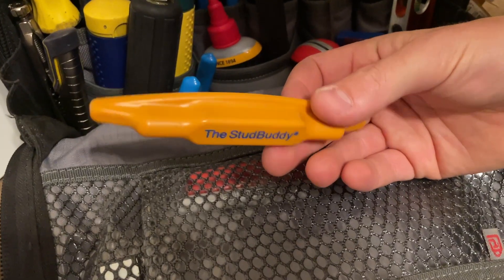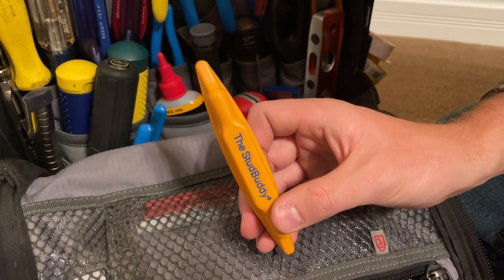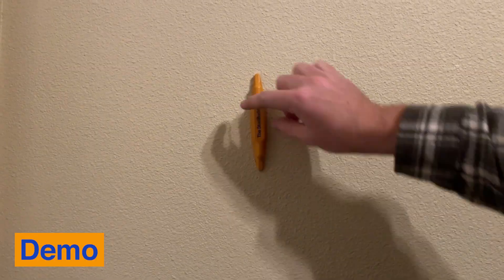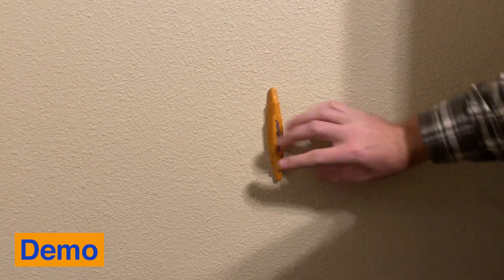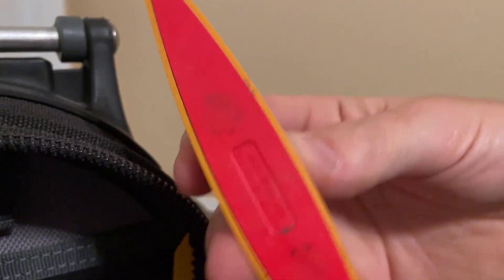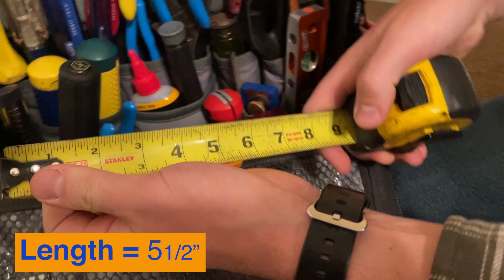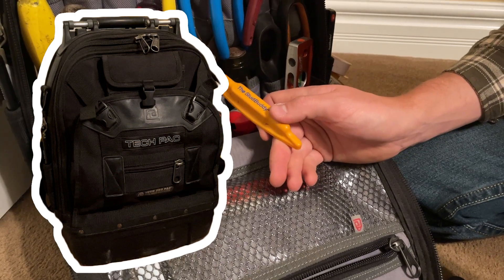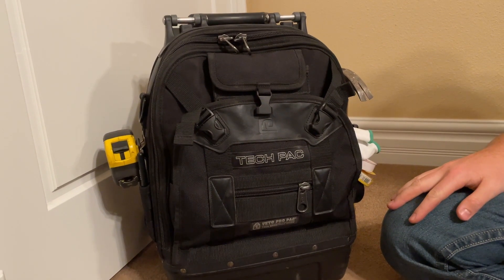Best Stud Finder TOOL REVIEW on the StudBuddy to carry in Veto Pro Pac Service bag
Small, lightweight and ACCURATE. The StudBuddy has never lied to me. I've never missed a stud using it.
It has no electronics to go wrong, no batteries to die. The magnets inside The StudBuddy quickly and effectively find the nails, screws, staples, etc. in the studs. No more troubles finding studs with this handy StudBuddy.